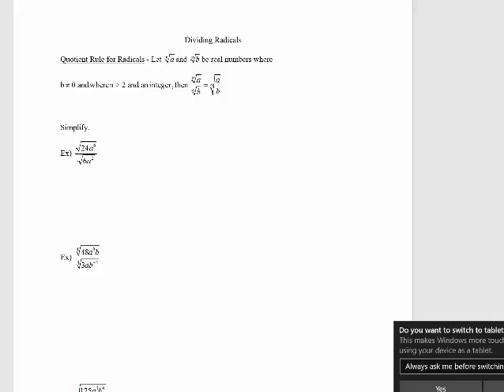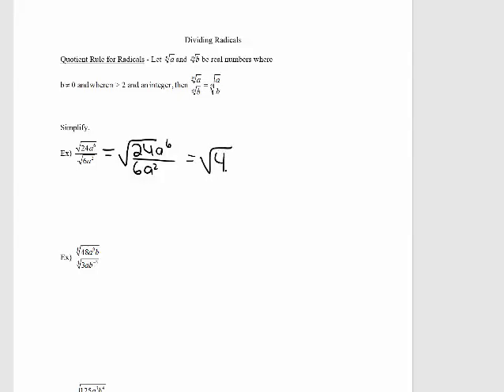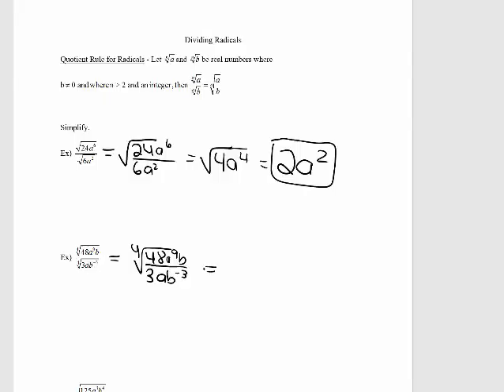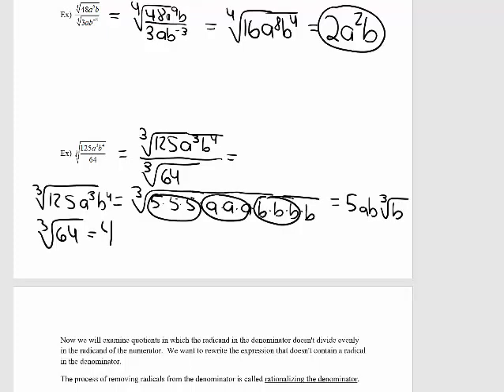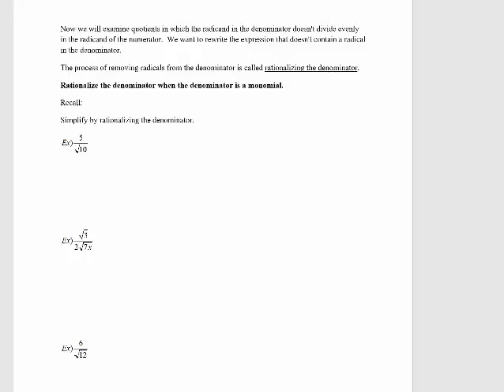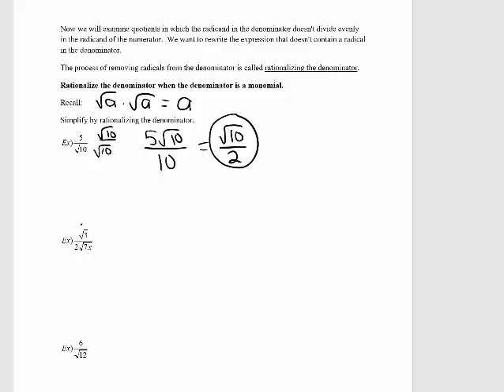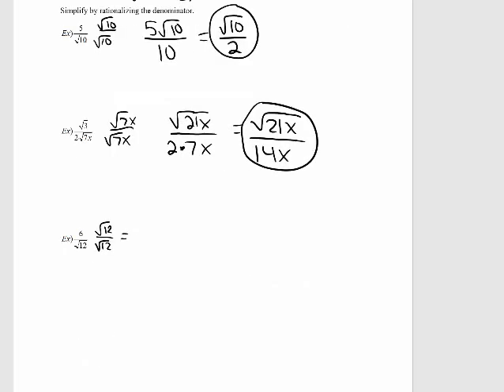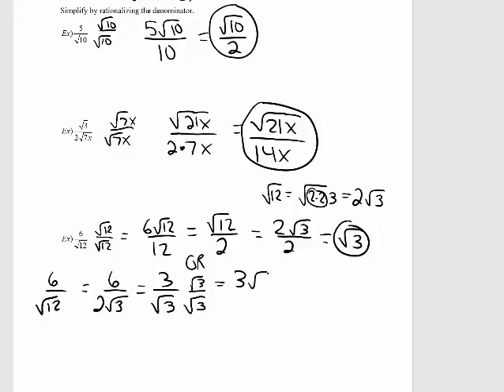Dividing Radicals Part 1